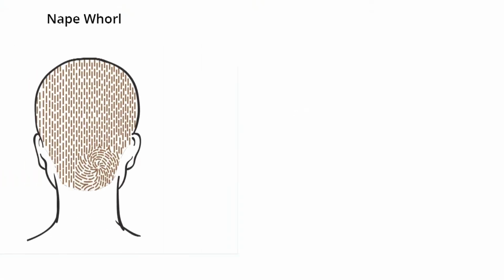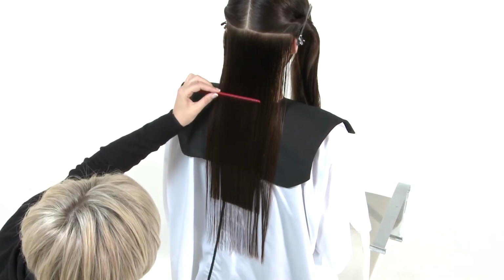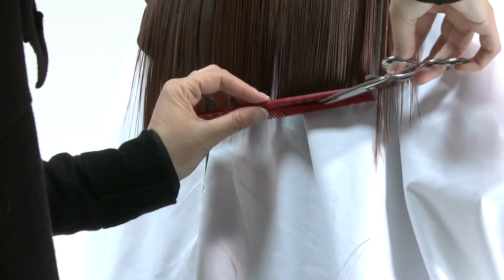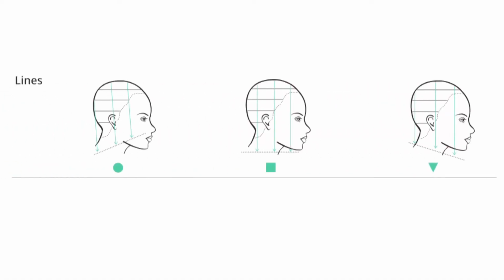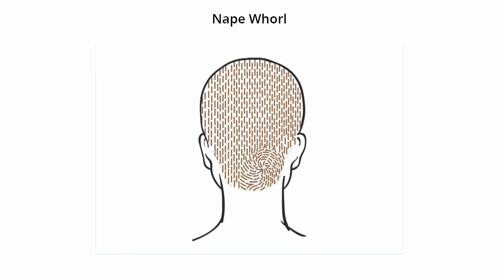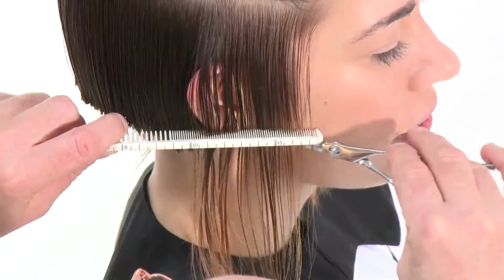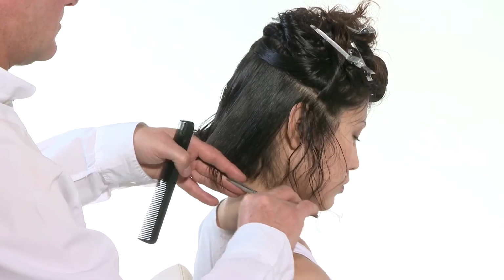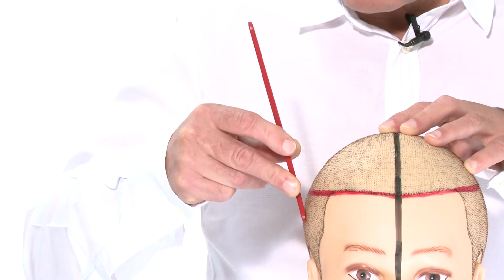03Lý thuyết cắt Phần 1 Làm thế nào để cắt tóc